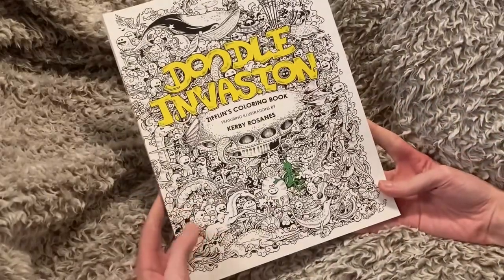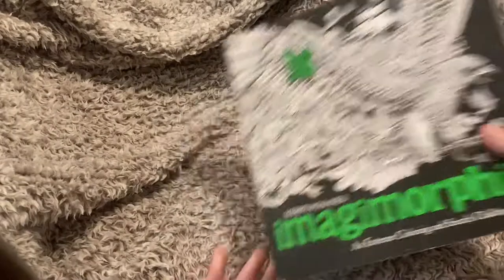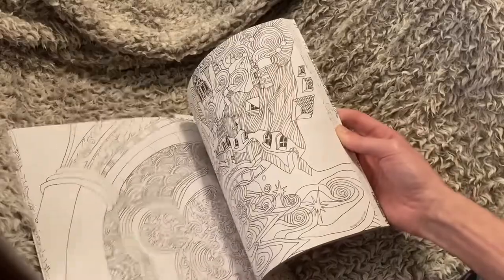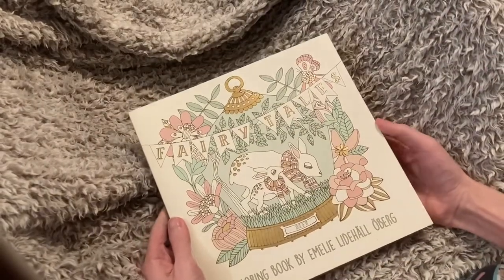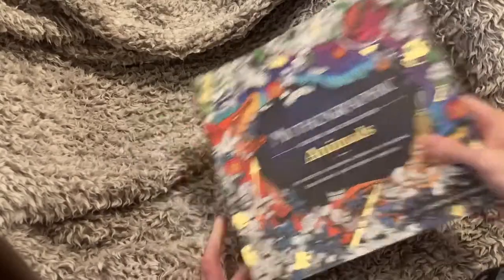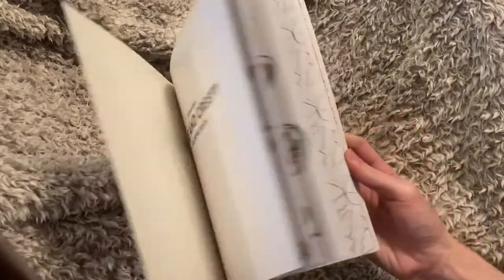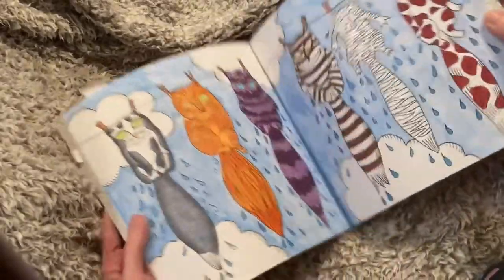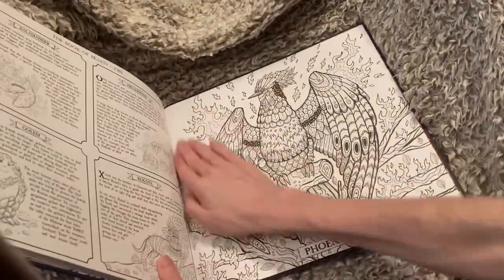*Updated Adult Coloring Book Collection & Finished Pages | As of 12/29/20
Adult Coloring Wishlist
Aka, Buy new supplies to test out on my channel,
Keep my filming equipment up to date so you get the best quality, Buy new Books for review/Demos.
Books I've Written
(Note, I do make a small kickback for all purchases using my link
All of it will go back into the channel!)